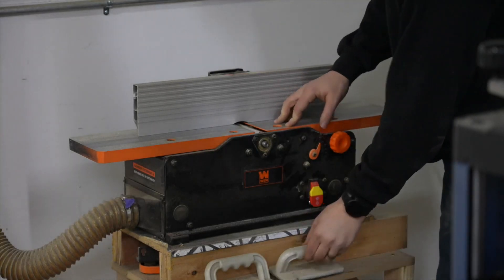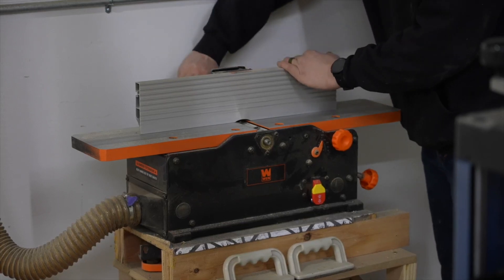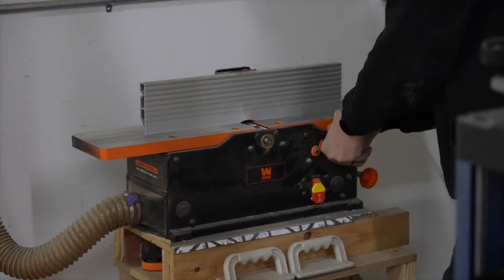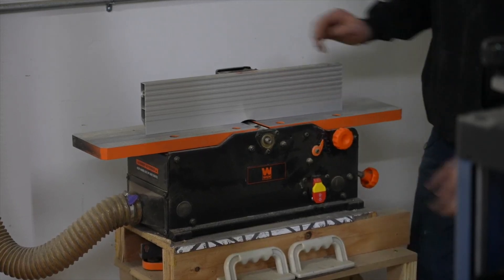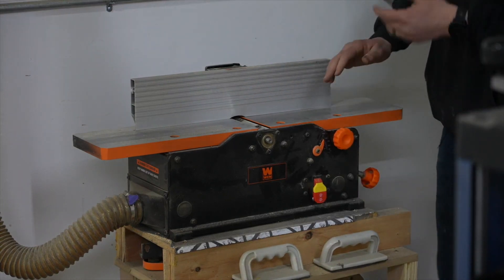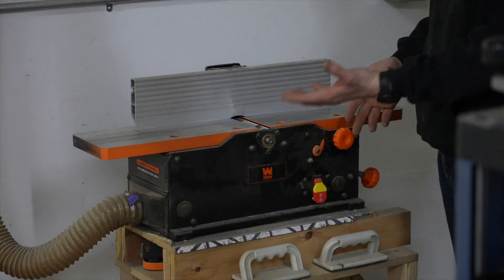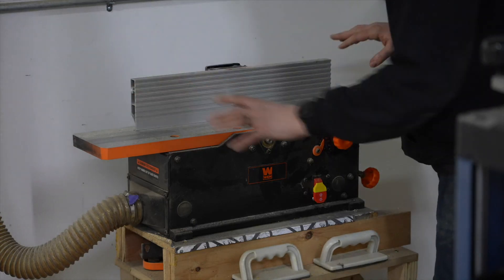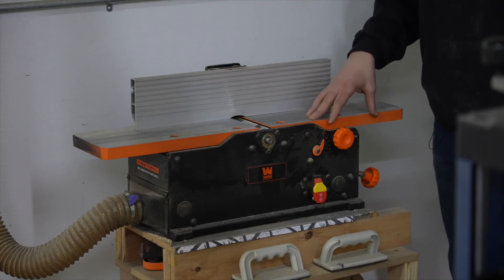WEN JT630H 10 Amp 6 Inch Spiral Benchtop Jointer Review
✅ Current Price & More Info (US)